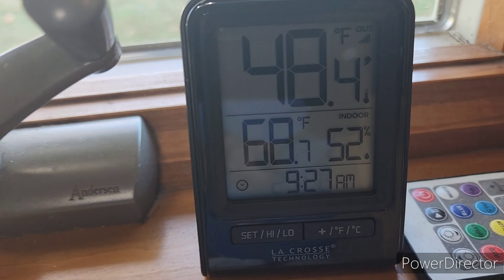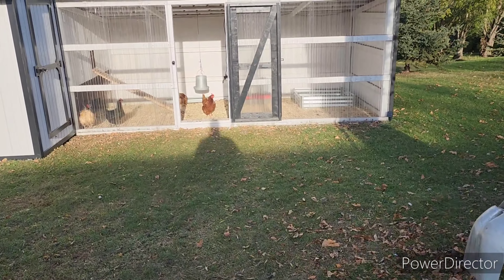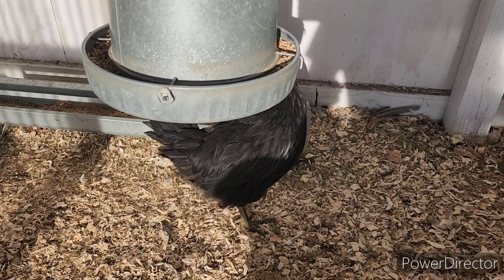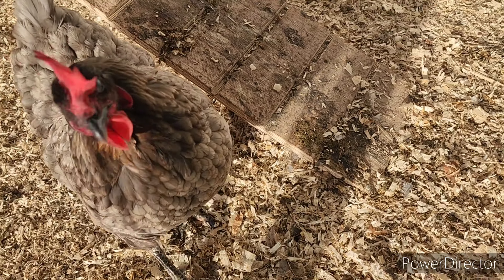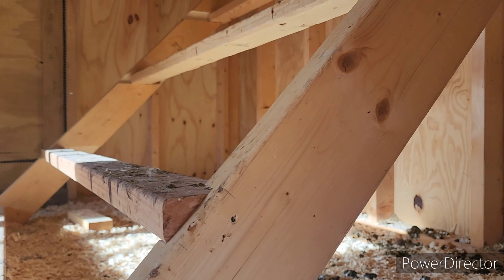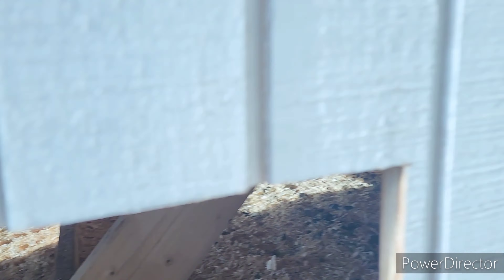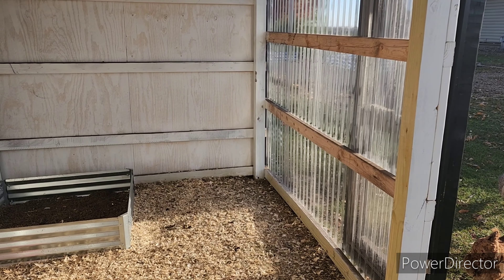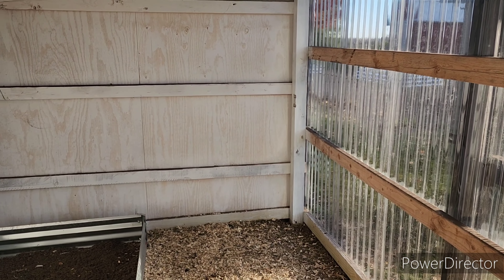Building a Roosting Tree - In 4K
The older birds have taken over the roosting bars inside the coop so we're building some more roosting space for the little ones out in the run. A great DIY project for your coop also!